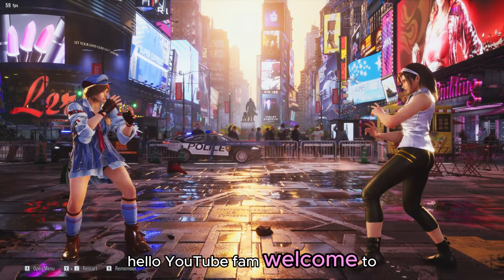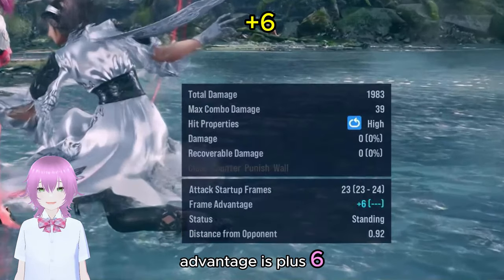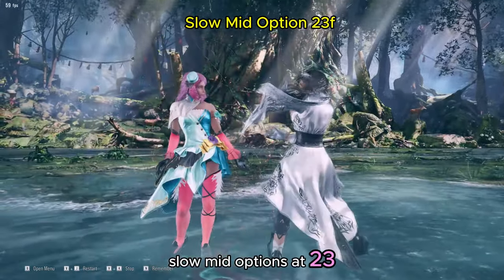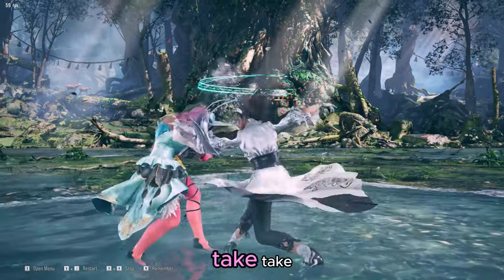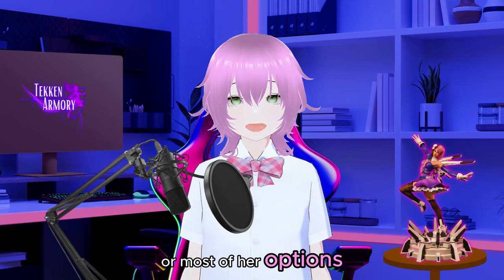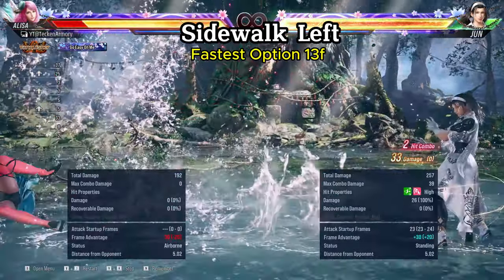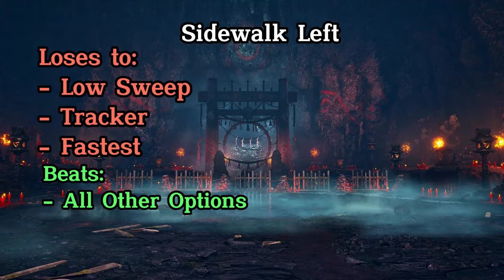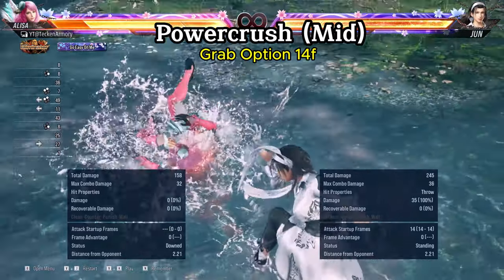HOW to BEAT JUN's IZUMO MIXUPS | A Tekken 8 Guide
In this guide or tutorial video, we will be showing you an option on how to BEAT JUN's up-2 / u2 IZUMO MIXUPS